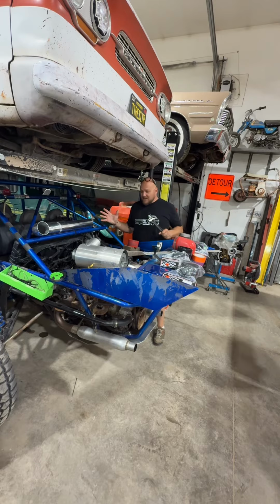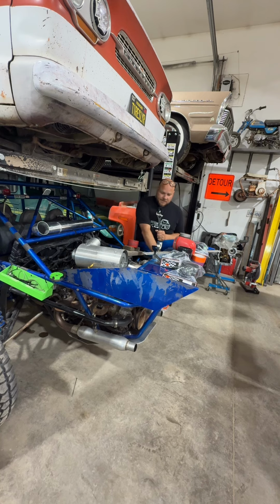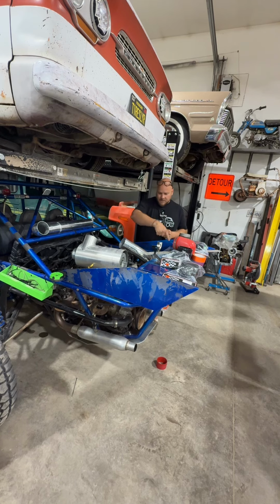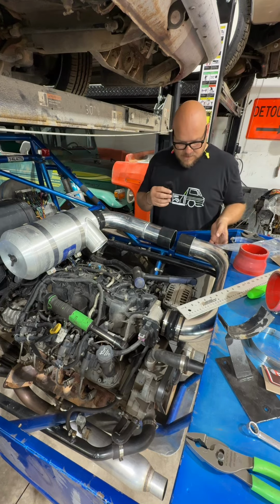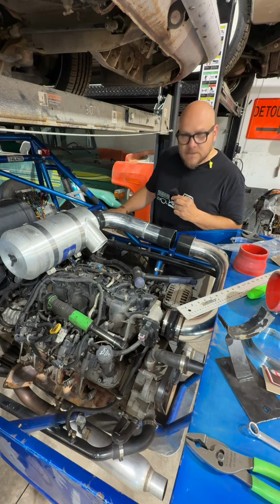LS powered Sand Cars Unlimited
The checklist has never been so short! Driver seat, paddle tires & this will be dune ready!